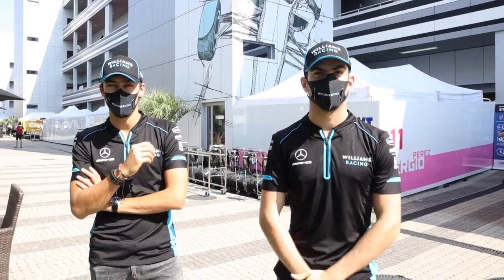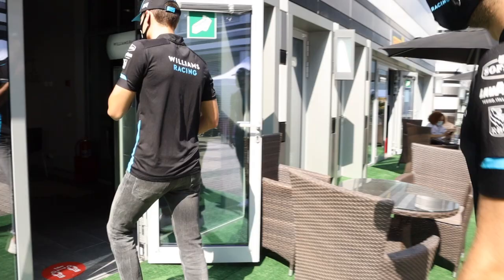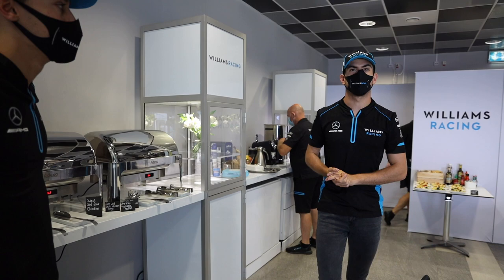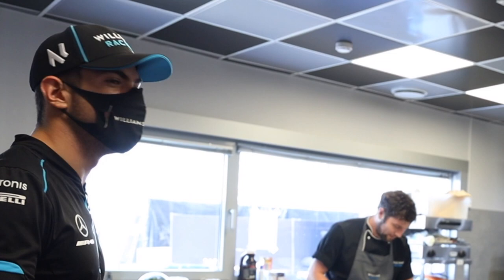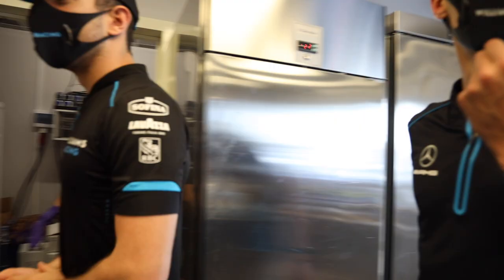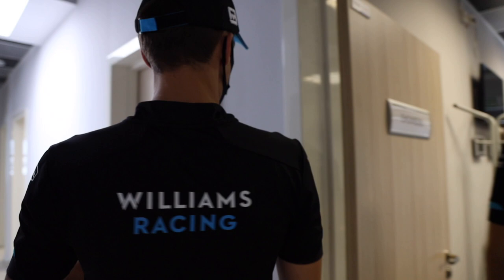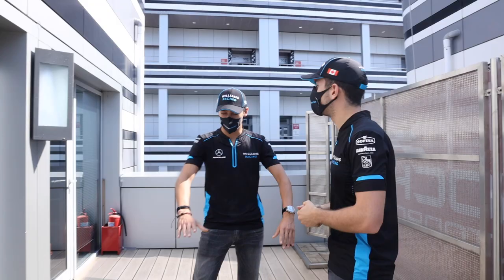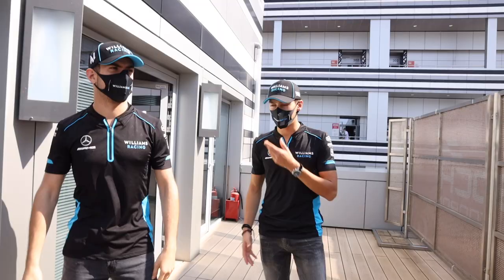Access All Areas with George Russell & Nicholas Latifi in Sochi | Williams Racing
Добро пожаловать в Сочи / Welcome to Sochi!
It's off to Sochi for the 2020 Russian Grand Prix. There are no motorhomes here, so let Williams Racing drivers George Russell and Nicholas Latifi show you around our hospitality unit.